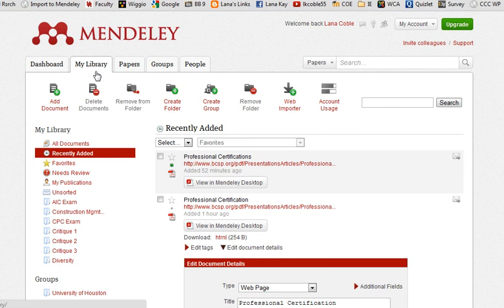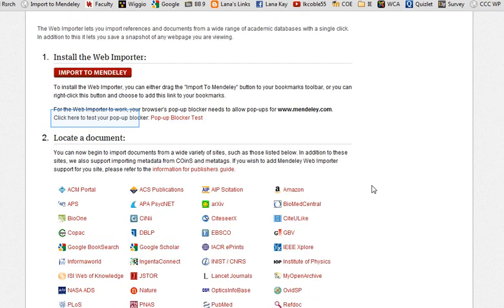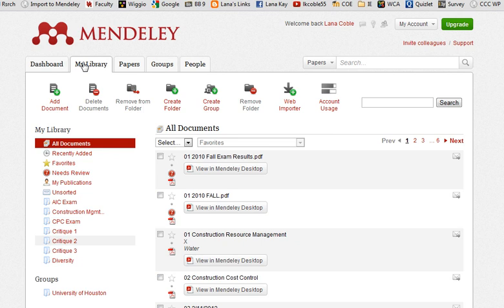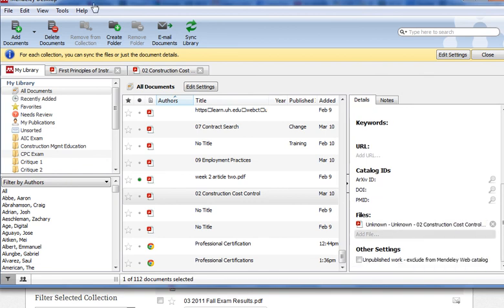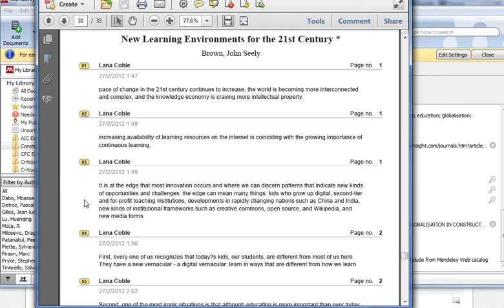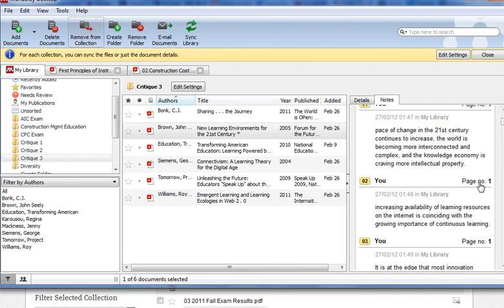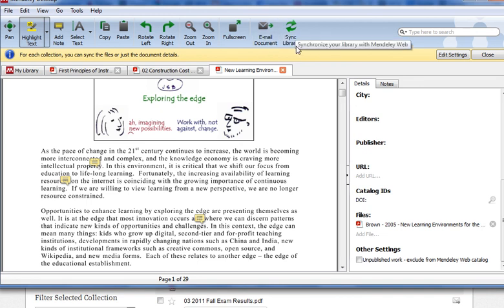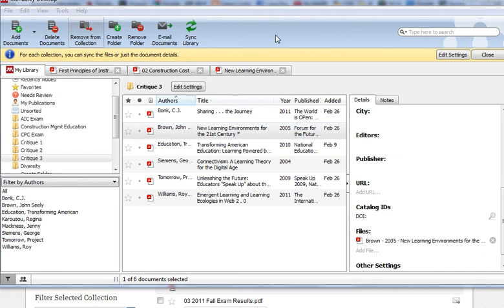Mendeley Your Web 2.0 Personal Research Assistant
Description of the most significant element of the program to aid researchers perform literature reviews.